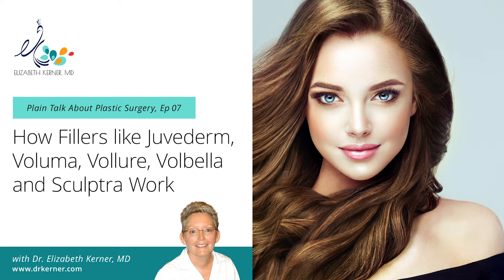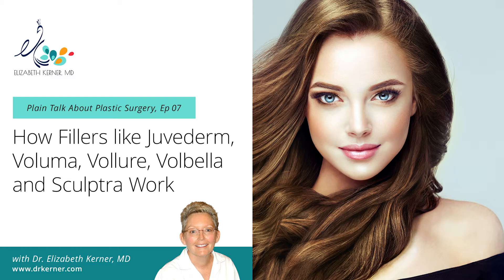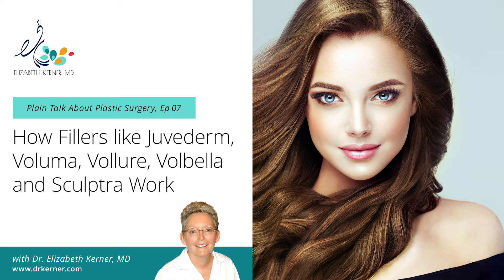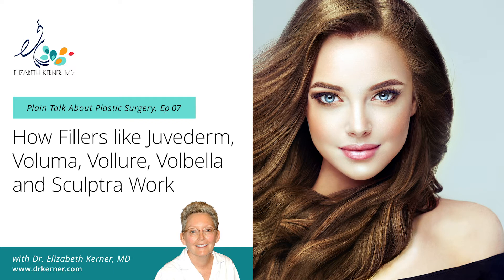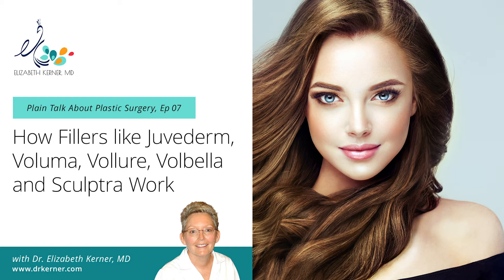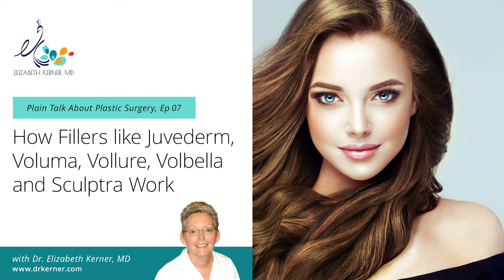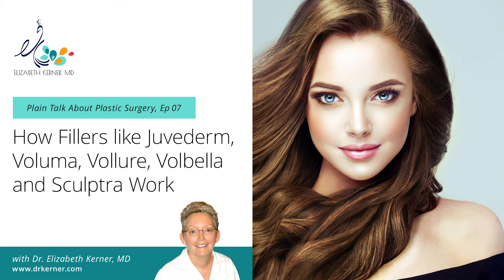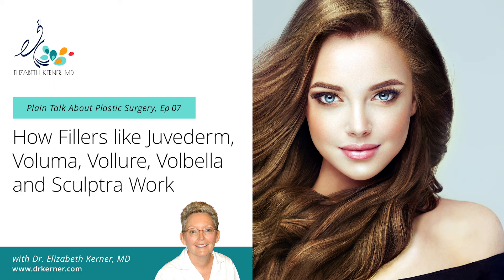How Fillers Like Juvederm, Voluma, Vollure, Volbella and Sculptra Work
Thank you for joining me!  Today we're going to talk about lip fillers, facial fillers and cheek fillers like Juvederm, Voluma, Vollure, Volbella and Sculptra.

In this episode I'll explain what fillers are and how they work, what the various pros and cons of each filler are and when each is most appropriate, and then I will explain how I apply fillers and what one of my patients can expect when they come to me for fillers.

We cover a lot of interesting ground in this episode, and answer many of the questions people have about fillers:

What are the different types of fillers and what are the risks and complications?

How do permanent and semi-permanent fillers compare to absorbable fillers?

Why do doctors use more than one type of filler on the face, cheeks and lips and at different depths in the tissue?

Is there any pain involved and how long does it take to see the results?

As a plastic surgeon with over 32 years of experience, I've addressed the questions and concerns of thousands of men and women, and I can tell you that everyone has questions when it comes to plastic surgery, and fillers are no exception. That's why I made this episode!

If you have any questions at all, please call the office or look on our

For other episodes, and upcoming episodes, you can go to my or you can subscribe to our newsletter to know when a new episode is available, and also find our episodes wherever you normally get your podcasts as well as here on YouTube.

Have a wonderful day, and don't forget to use your sunblock!